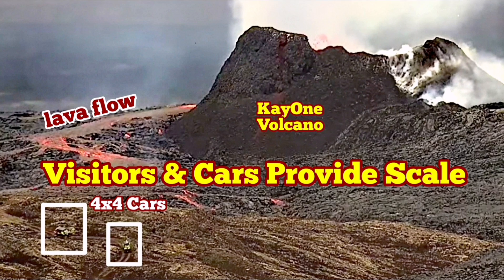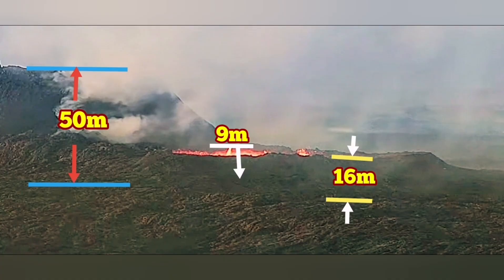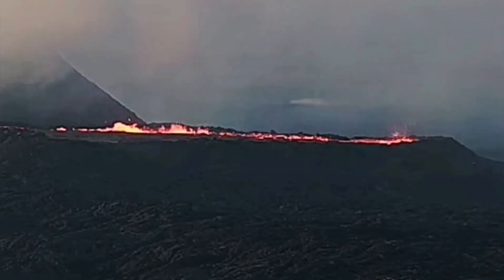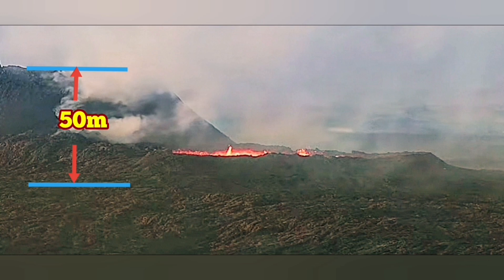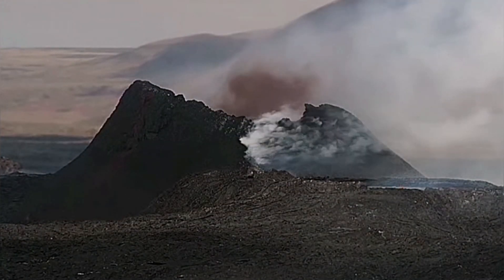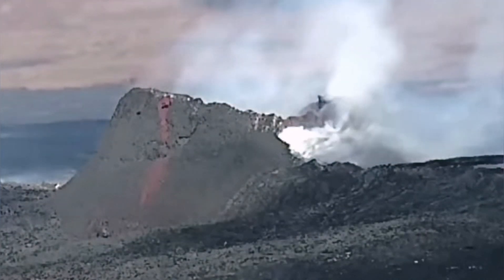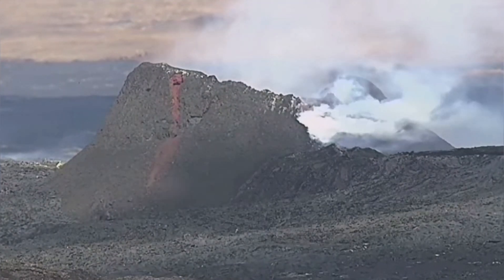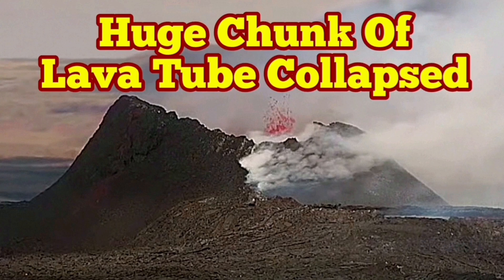Volcano Scale Provided By Visitors &,Cars, Iceland KayOne Volcano Eruption Update, Size, Dimensions